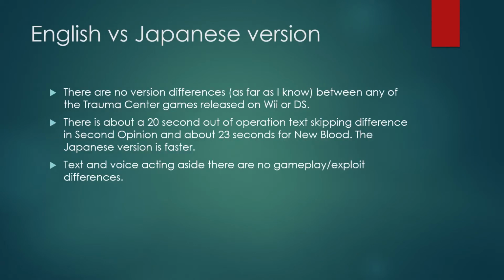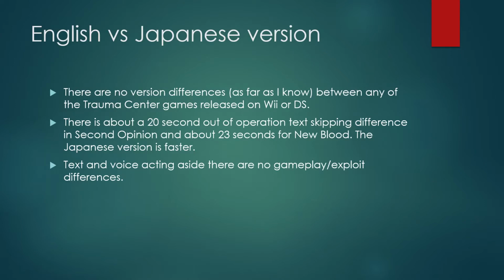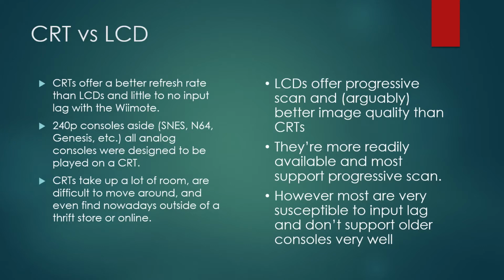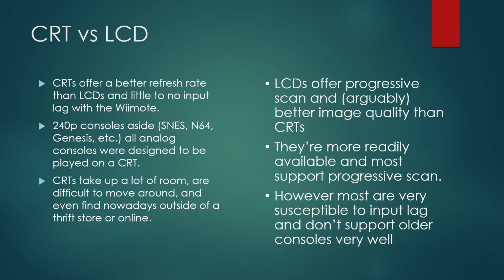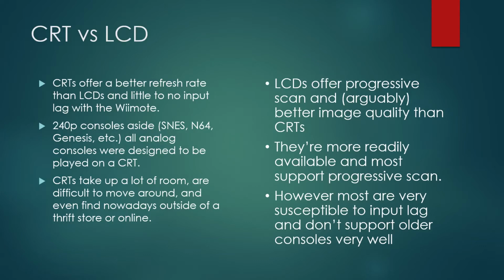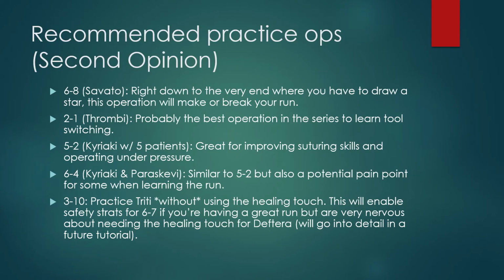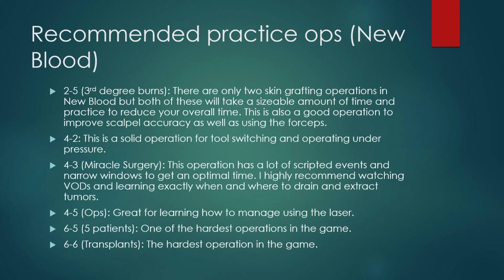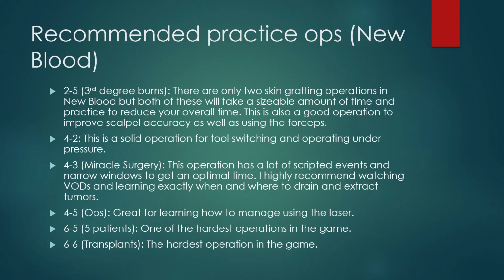Getting started with speedrunning Trauma Center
In this video I go over some things to know before speedrunning Trauma Center games for the Wii as well as some recommend practice operations.